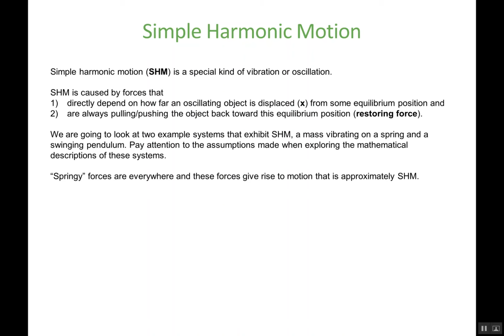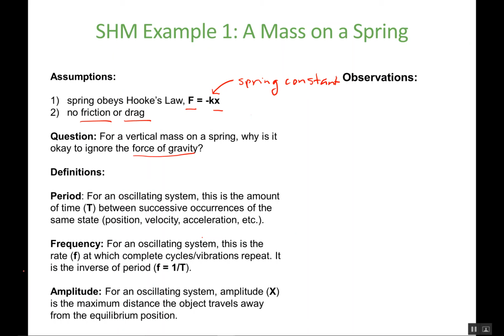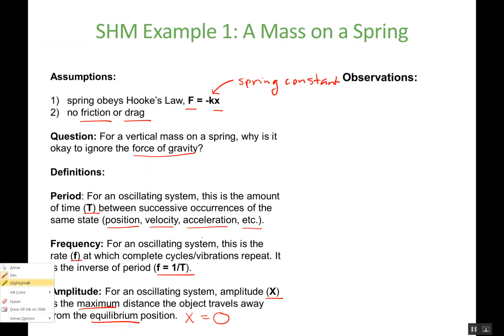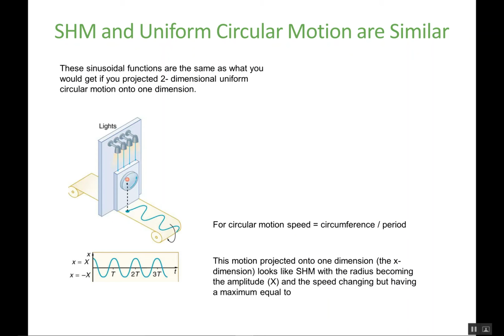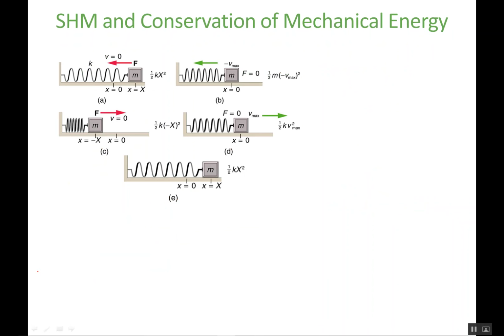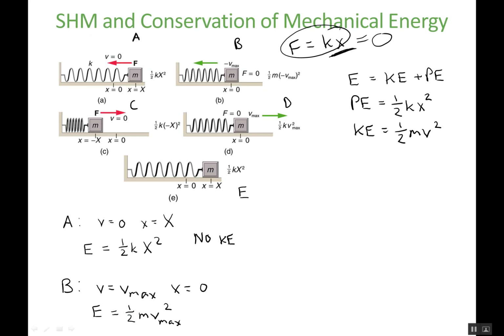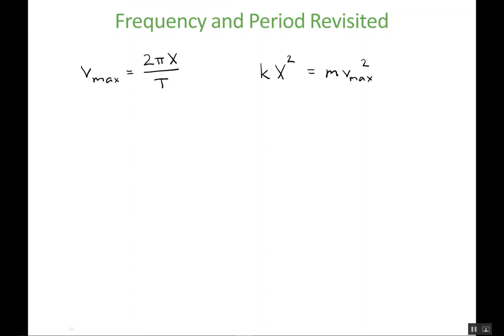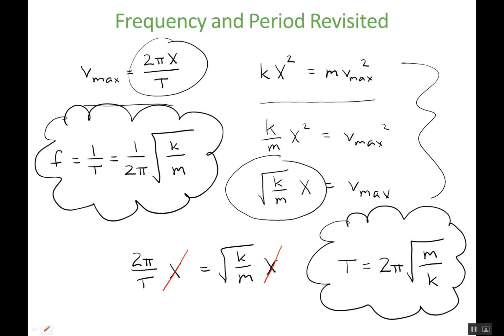Oscillations and Waves - Part 1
This video is part one of a three part lecture on oscillations and waves. This lesson covers simple harmonic motion, masses oscillating on springs, a connection between simple harmonic motion and uniform circular motion, and the mechanical energy of masses on springs.